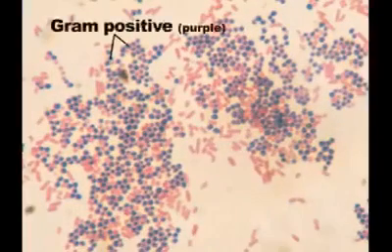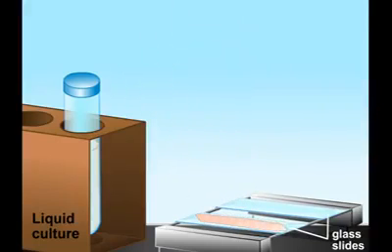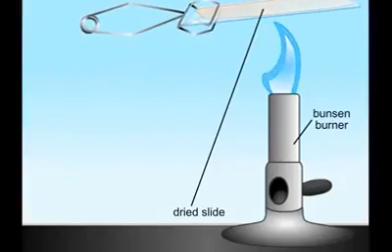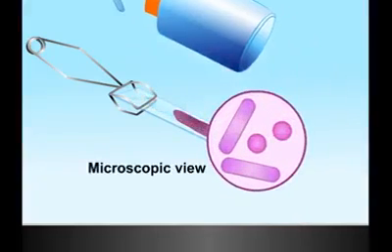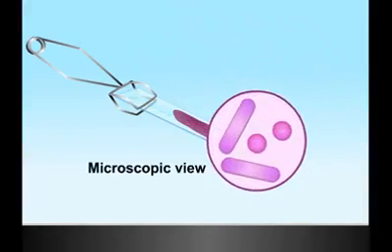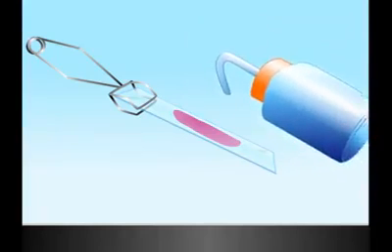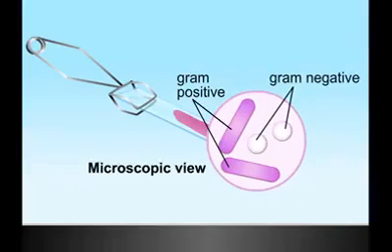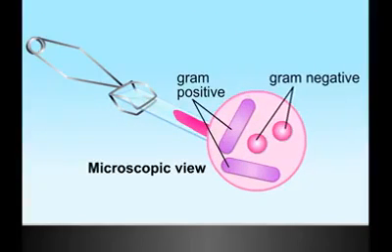فيديو يوضح الكرام ستين (مادة المايكرو)